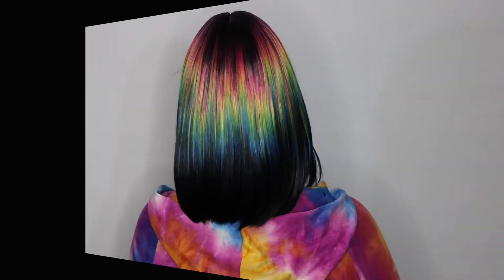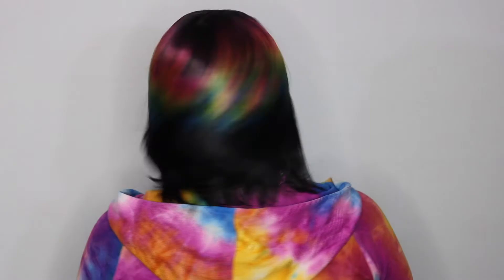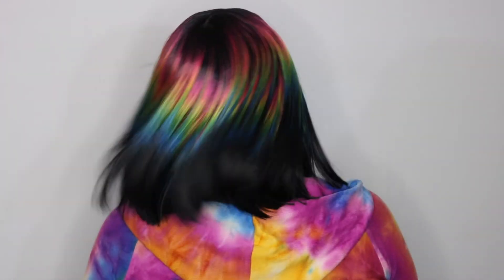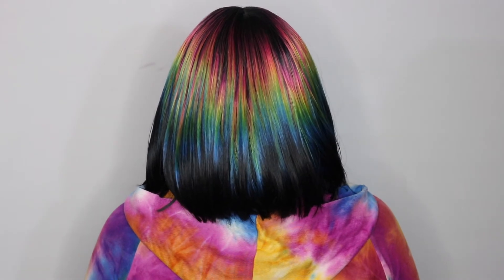Zury Sis Ben Tiedye Wig Review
I really like the bright colors in Zury Sis Ben.